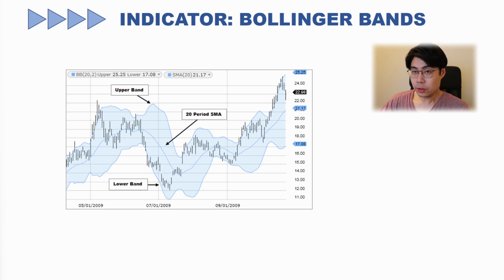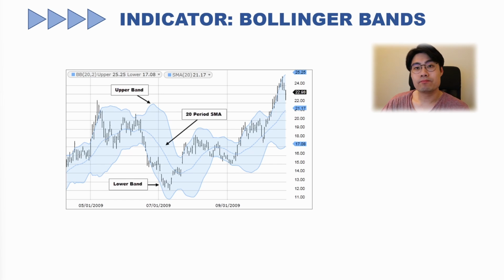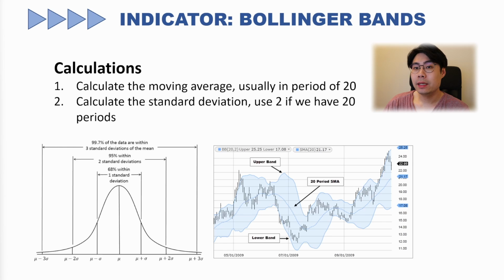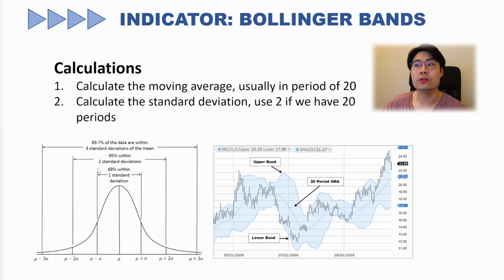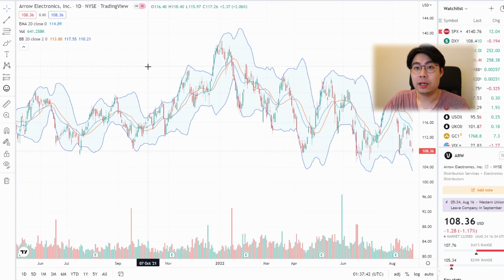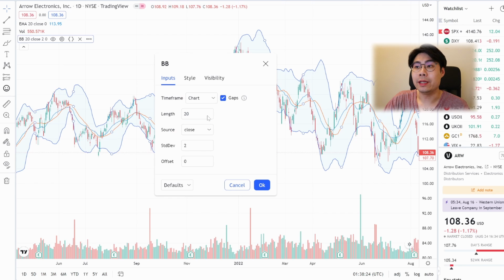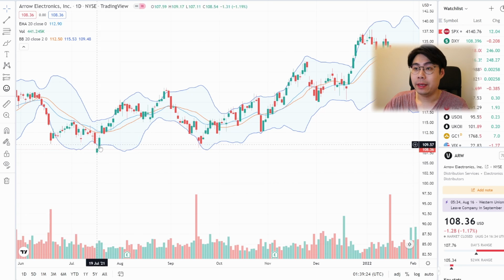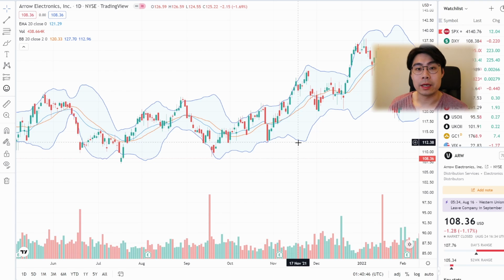Trading Indicators: Bollinger Bands | Stocks 101 Part 12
In this video, we will discuss Bollinger Bands and how it can used to enter trades.